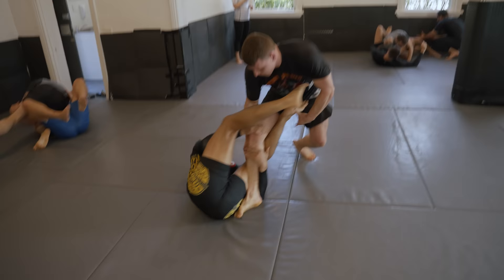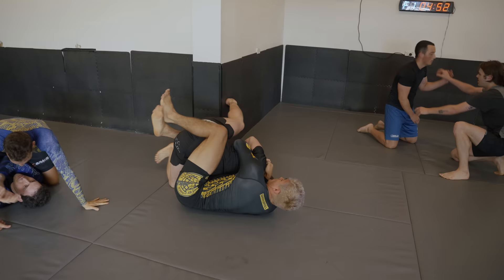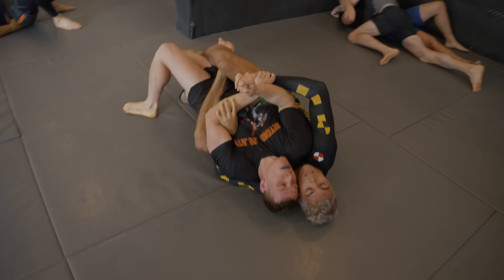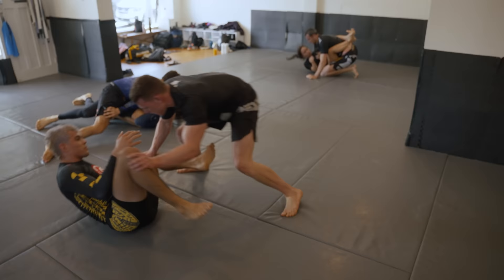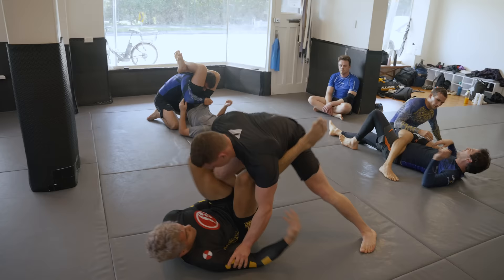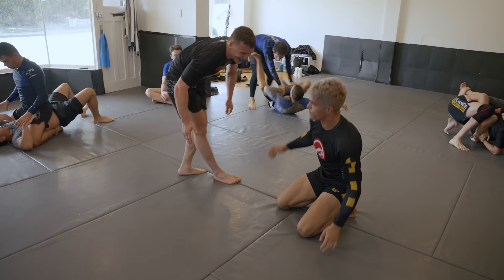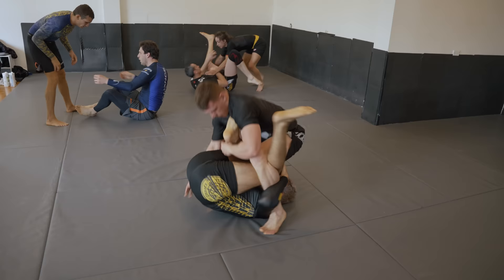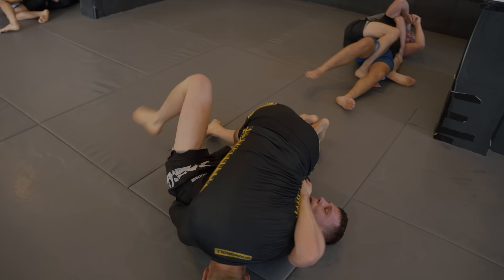Levi Jones-Leary a Pro BJJ Black Belt taps out Aggressive Blue Belt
"Pro BJJ Black Belt taps out Aggressive Blue Belt | Levi Jones-Leary "

Unless you’ve been living under a rock, you’d know Levi Jones Leary. Multiple time coloured belt world champion, 2019 Euros champion (defeating Lucas Lepri), 2019 Pans champion (defeating Renato Canuto) and 2019 Spyder Invitational champion. You may also know Levi from his Gi brand / instagram handle Xanadu God.

Levi came to Sydney (from New York) for a short time and I was lucky enough to get a roll in with the man himself.

Timestamps:
00:00 – Intro
00:40 – Round 1 - Back Take and Strangle
02:42 – Round 2 - K-Guard Entry to Heel Hook
03:42 – Failed Front Head Lock